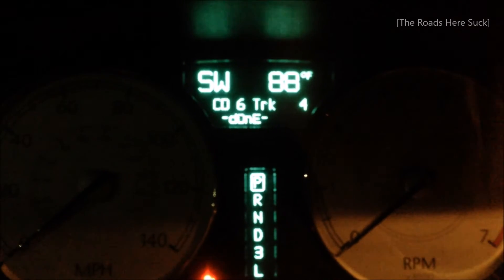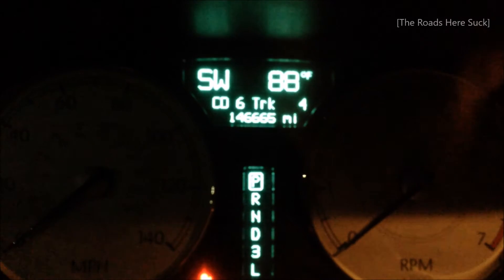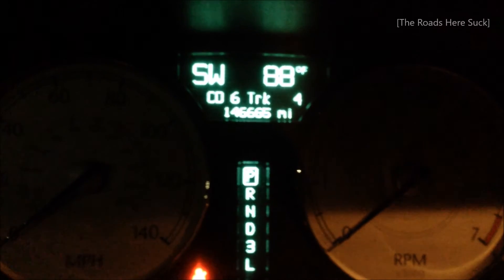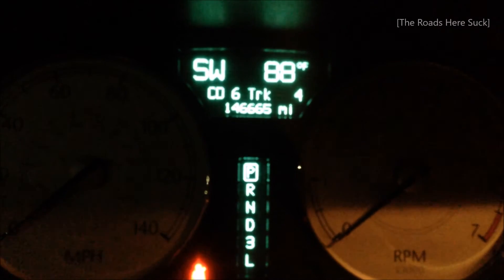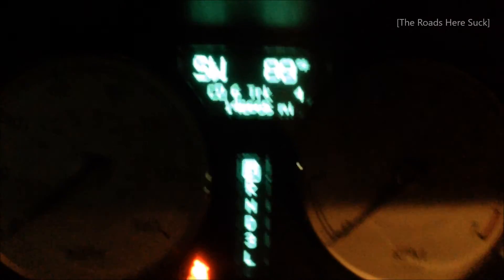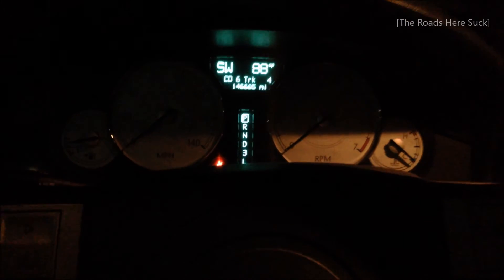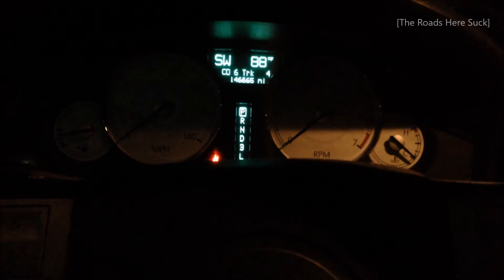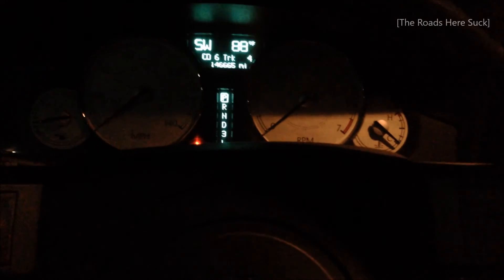Read Trouble Codes On Instrument Cluster (Chrysler 300)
I demonstrate that it is possible to view diagnostic trouble codes on the instrument cluster in the Chrysler 300.
This will also probably work for the Dodge Charger and Magnum.
For other cars, I wouldn't be able to tell, as they all have different clusters and computing equipment and so on.
Basically, turn the key rapidly from acc - on - acc - on - acc - on.
Please note, this will only display the codes. To clear them or do other things such as look at the status of OBD monitors, you need an actual scanner.